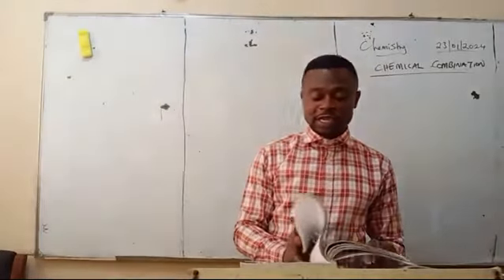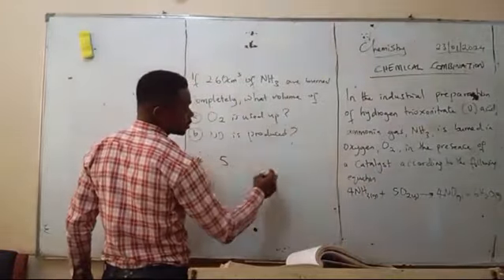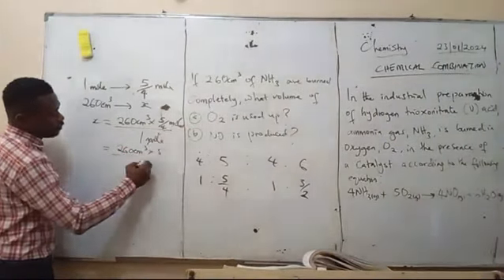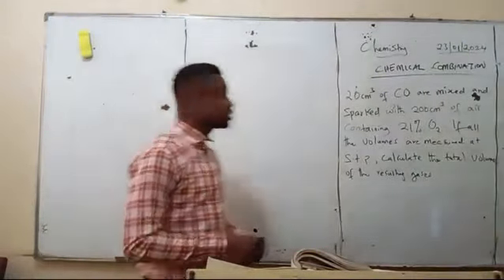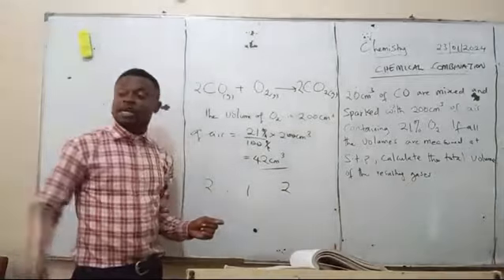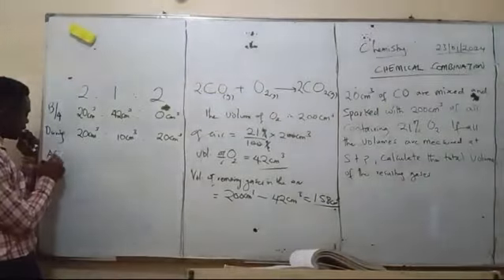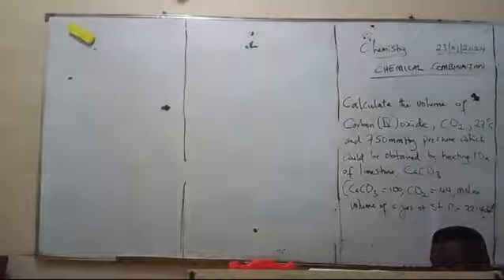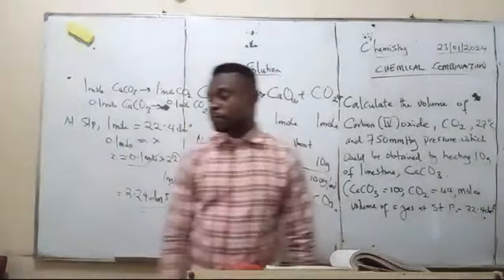(LIVE - 23/01/2024) CHEMICAL COMBINATION (PART 2) || CHEMISTRY